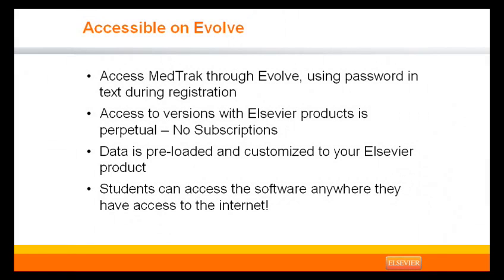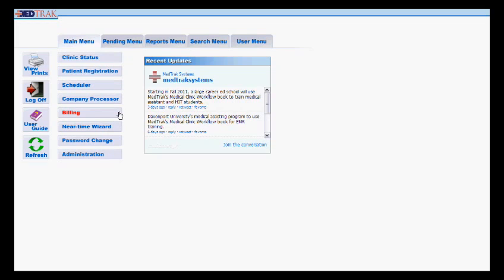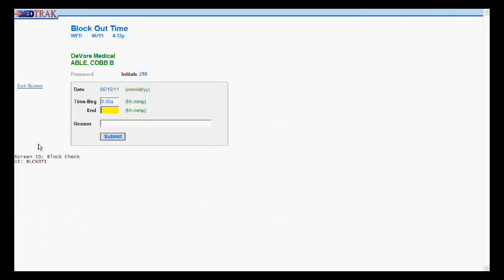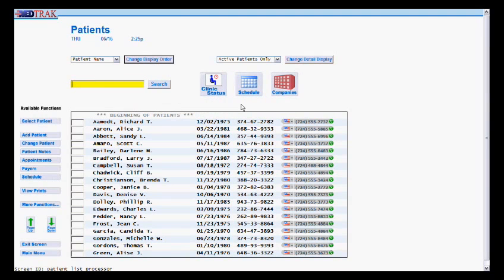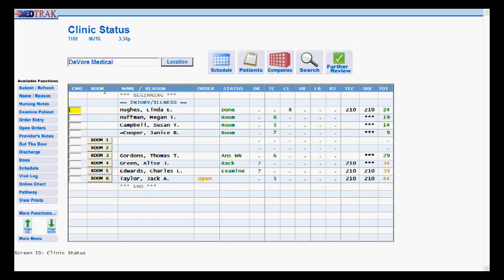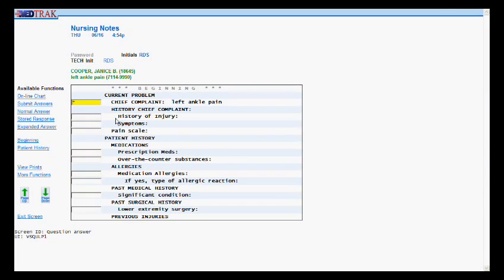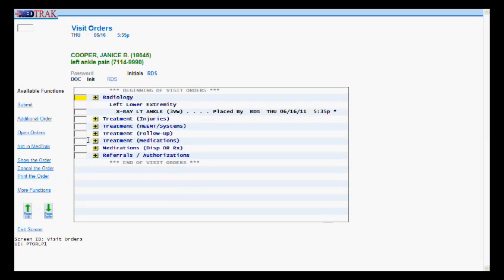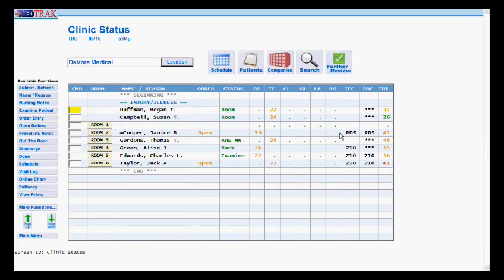Elsevier: MedTrak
MedTrack